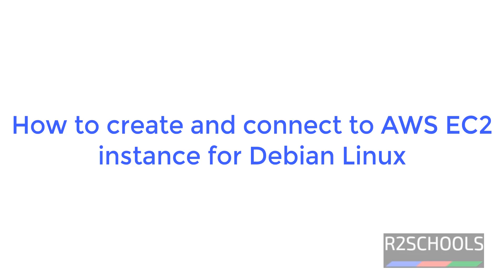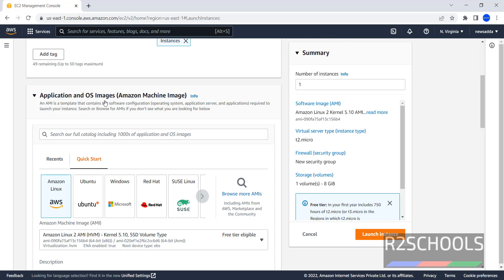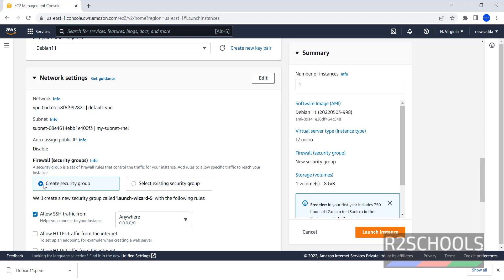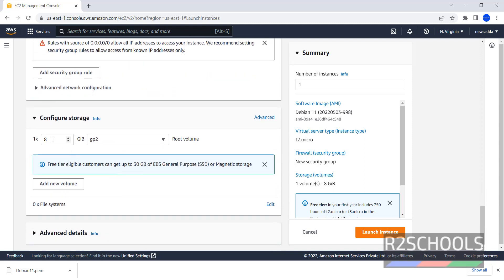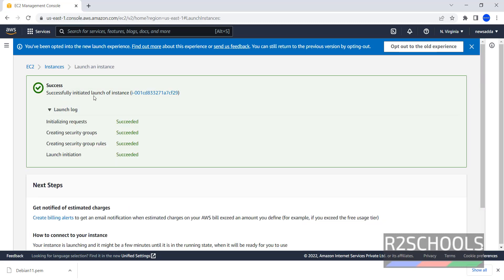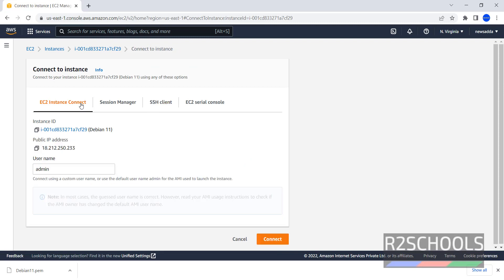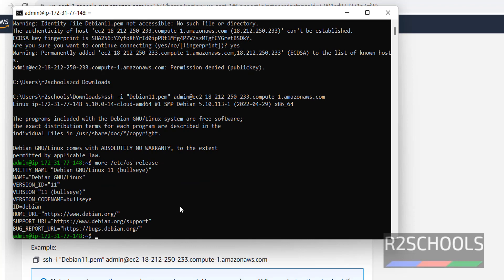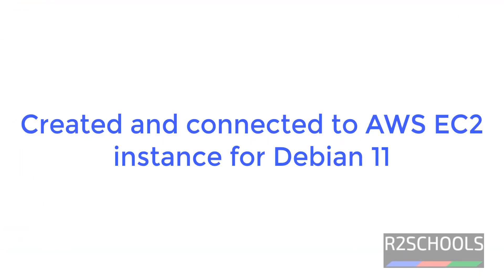How to create and connect to AWS EC2 instance for Debian Linux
In this video, we will see How to create and connect to AWS EC2 instance for Debian Linux step by step.

How to create and connect to AWS EC2 instance for Debian 11,
Create AWS EC2 instance for Debian 11,
Connect to AWS EC2 instance for Debian 11,
Create and connect to AWS EC2 instance for Debian,